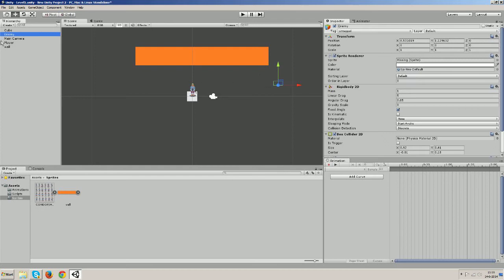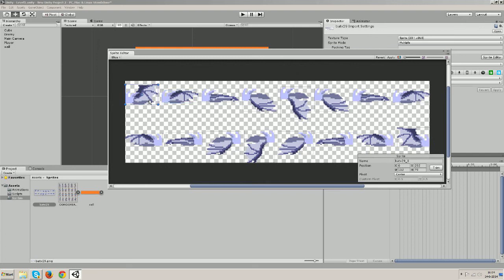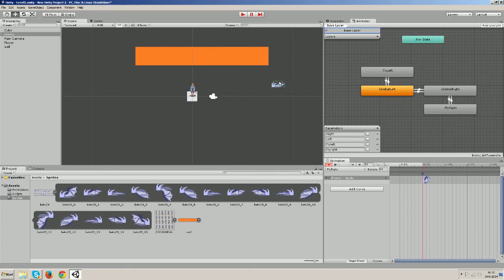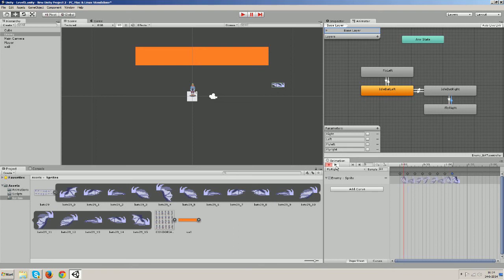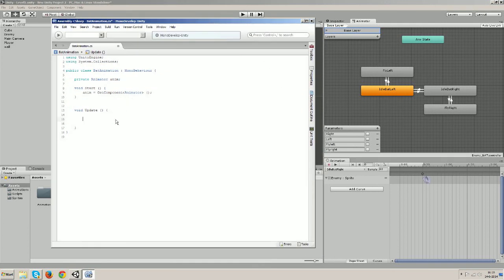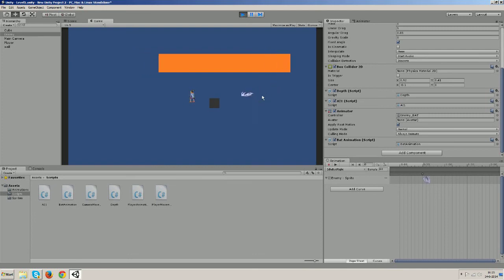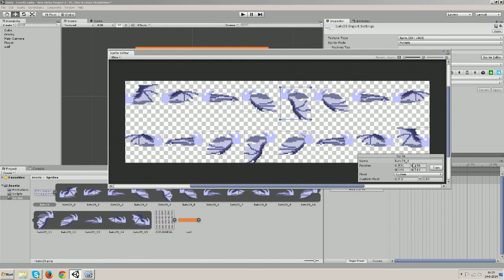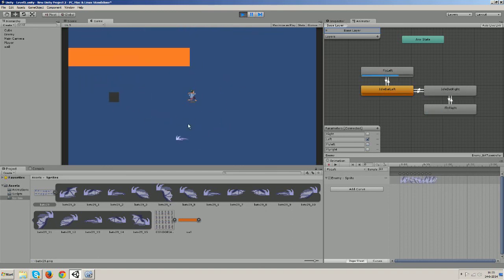Unity 4.5 2d topdown game tutorial for beginners - Enemy Animation - part 12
Haven't touched unity for a while, so I'm pretty slow.